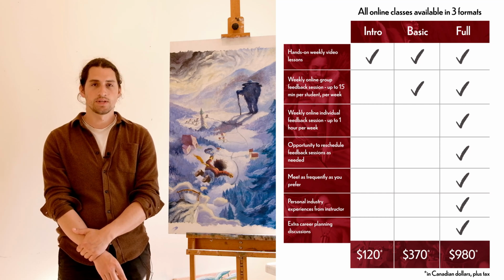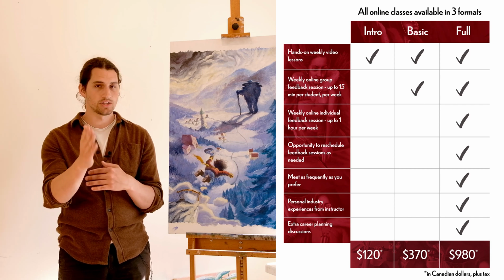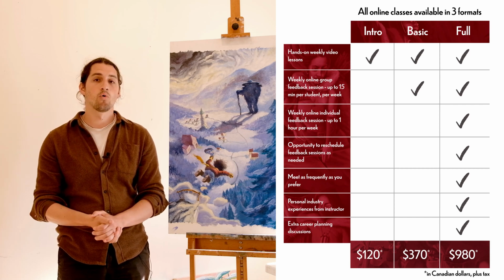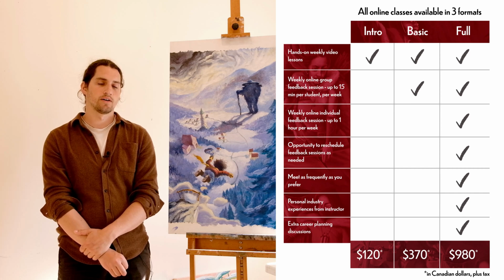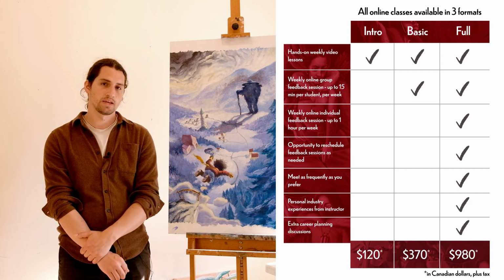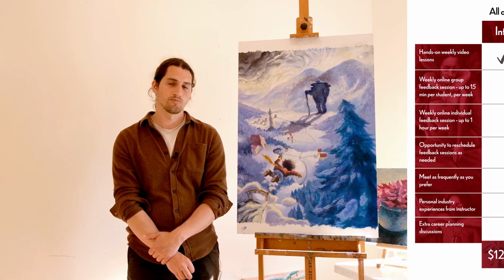Animation Fundamentals Course Intros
In PortPrep's online classes, you can learn what it will take to become a professional artist.  Are you applying to an art college or university such as CalArts, Sheridan College, SCAD, RISD, Ringling, Art Centre, Vancouver Film School, or others? We provide online portfolio preparation programs that will help you achieve your goals and get you into your top school of choice.  Our teachers have been through the most competitive art schools in the world, so come and absorb everything they have to share about the process of getting there.